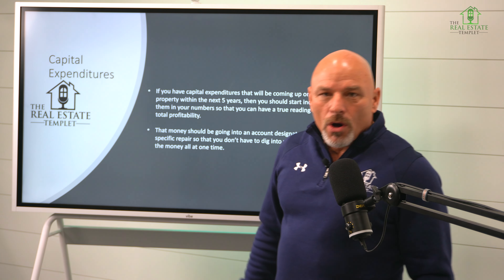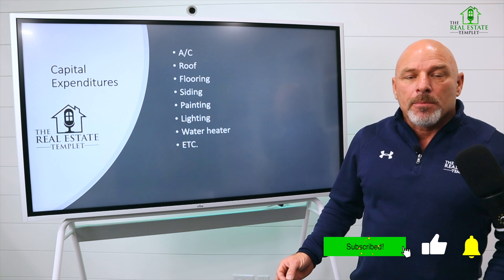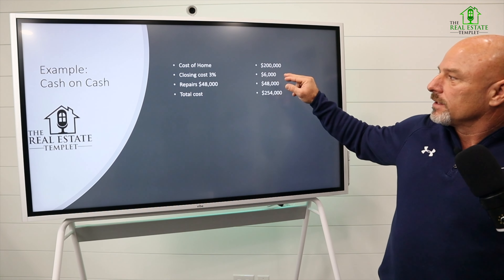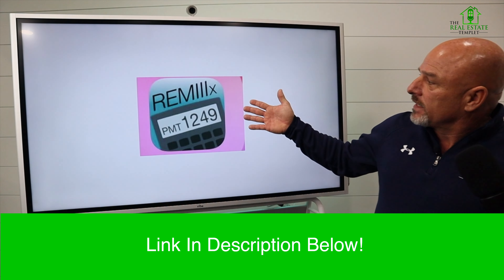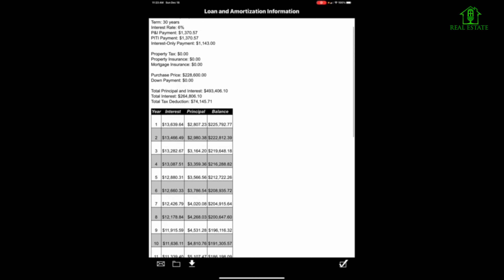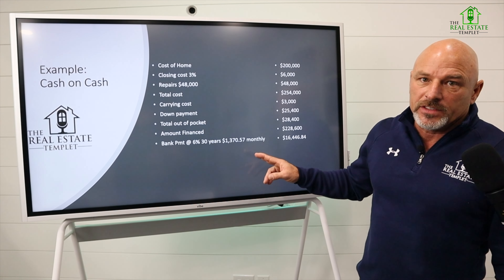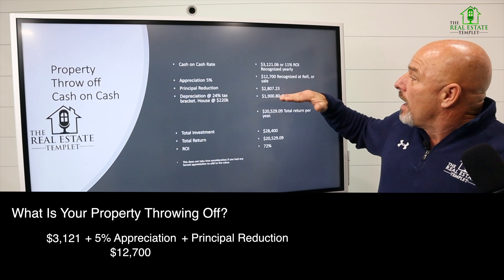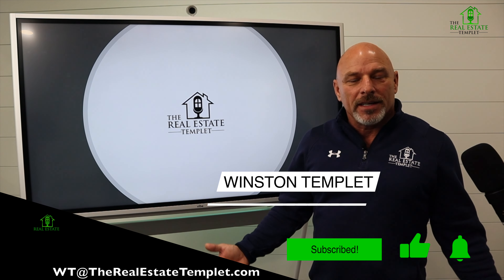Cash On Cash Investing In Real Estate | @realestatetemplet | How To Manage Your Finances | Lesson 2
Master the art of leveraging your cash to build a real estate empire that will benefit you in the long run. These proven strategies will take you far if you put them into practice.

Learn how to calculate mortgage rates accurately and manage your finances for the long-term success and stability of your assets. These principles may seem simple, but if you don't follow through, they can have a detrimental impact on your portfolio and overall financial potential.